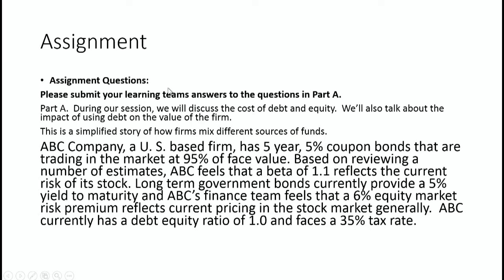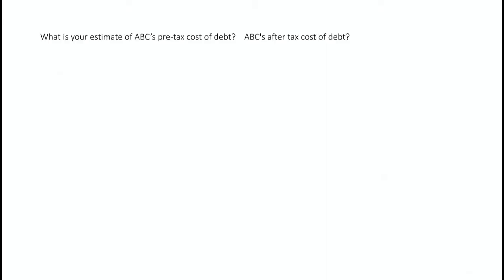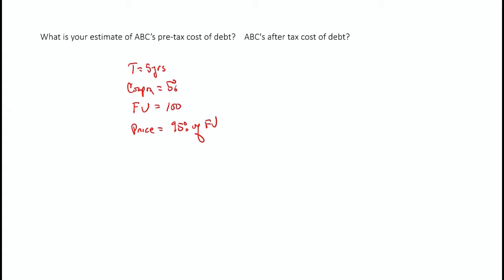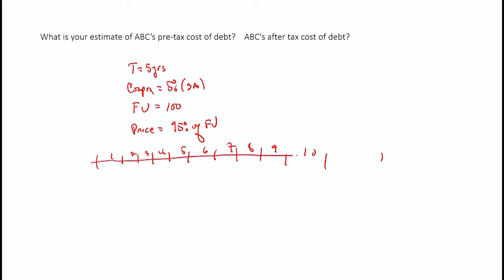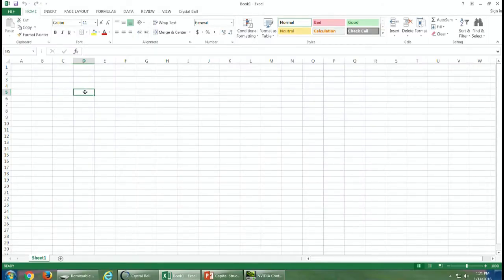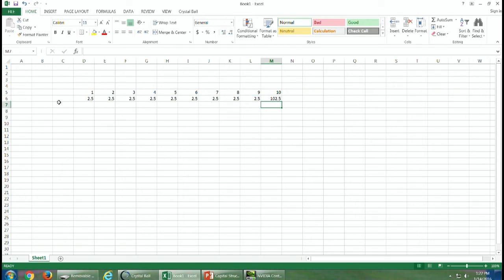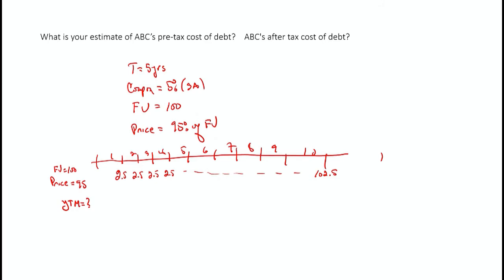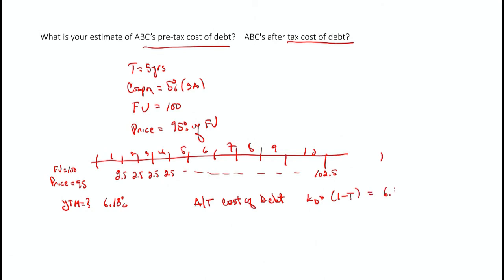Part 1 Assignment question 1 Cost of Debt